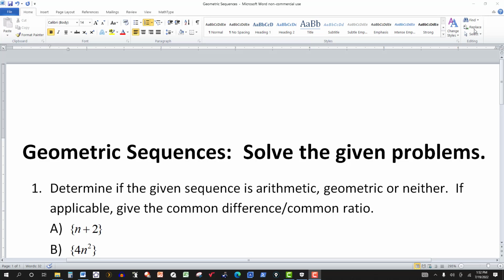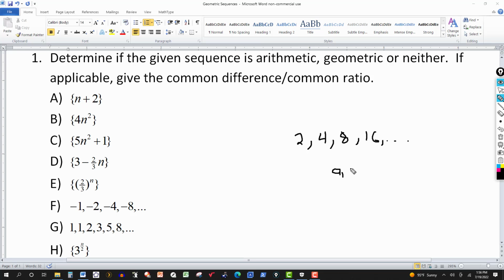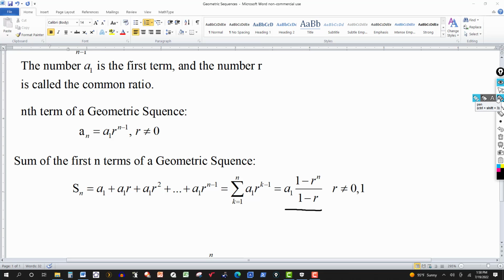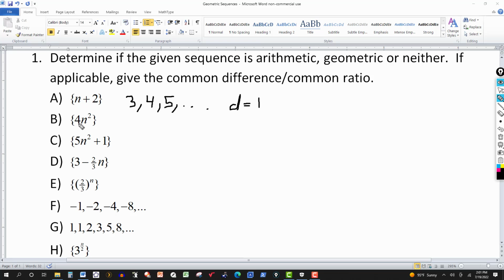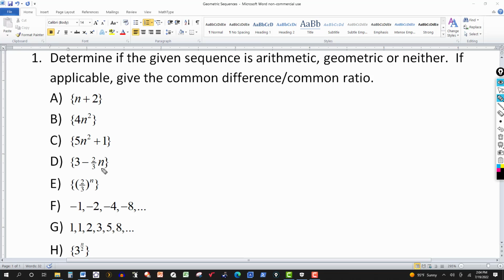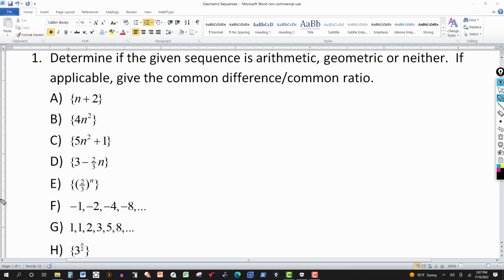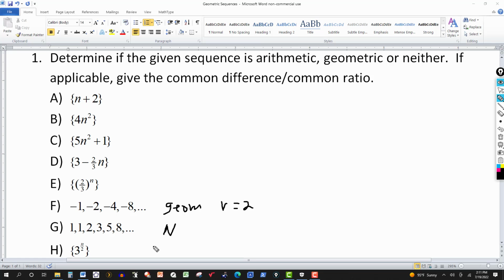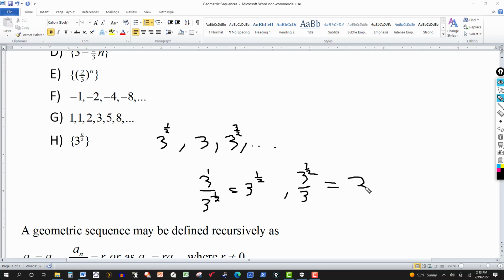Geometric Sequences: Solve the Given Problems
In this video, we focus on how to identify a geometric and arithmetic sequence.